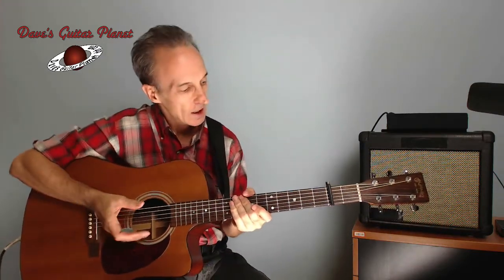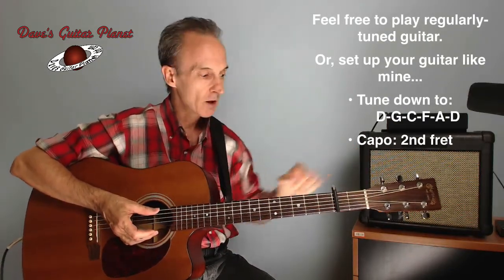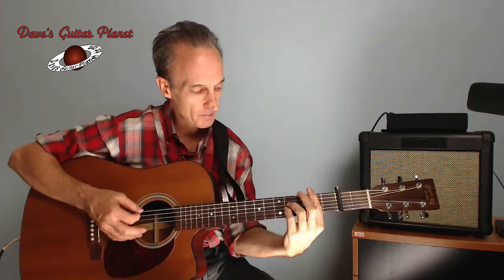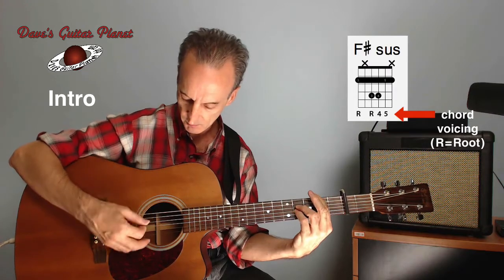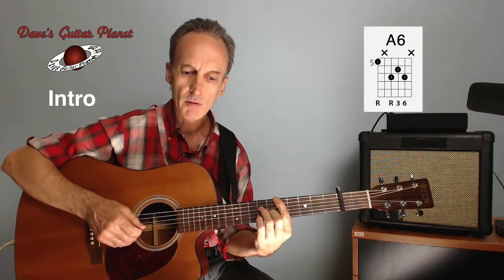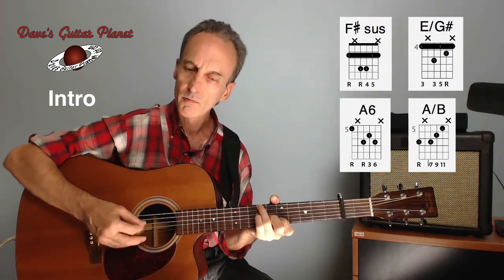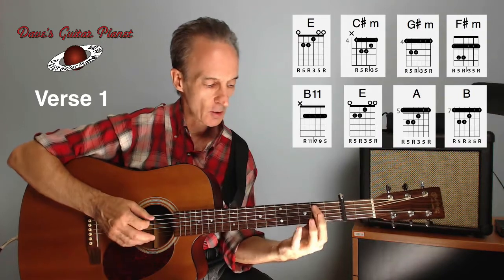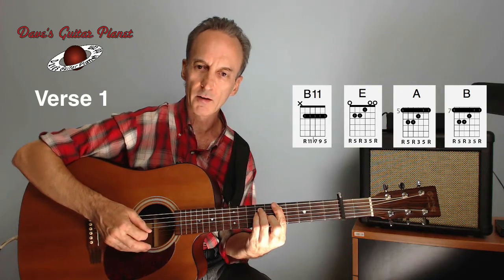How To Play "Up On The Roof" James Taylor; No Capo version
For intermediate guitarists. Can play with no capo. I also discuss 'pivoting primary chords.'